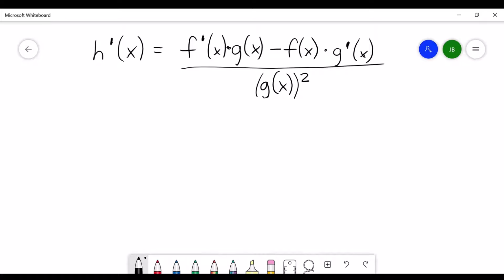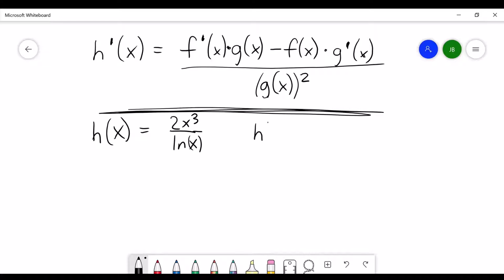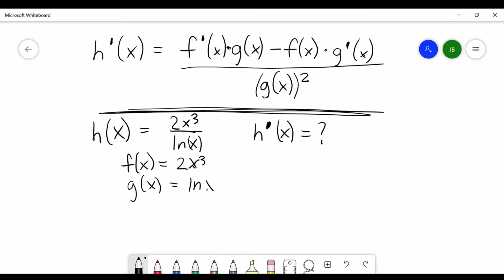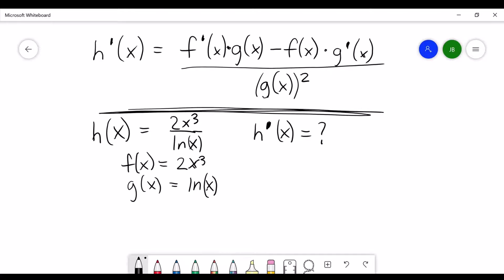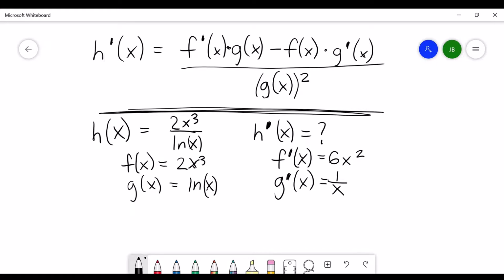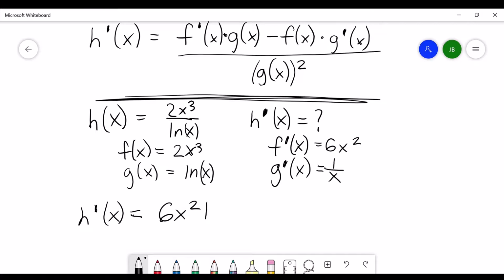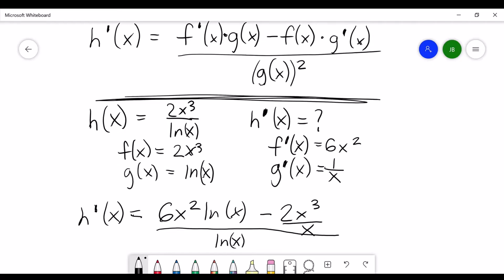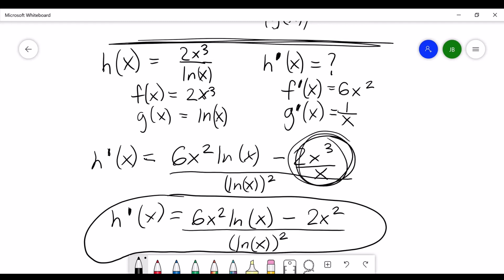Quotient Rule for Derivatives with example, Calculus Differentiation, Under 3 Minutes series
Hi everyone, hope you enjoy the video!!

Today I'm teaching you how to use the quotient rule for derivatives, and I like to use examples to teach rather than attempting to explain formulas.

Like the video if you liked it! (Duh)

Also, I'll type out the formula so you can copy and paste it. :)   (I want to do this on all my videos, and if you don't see it, let me know.)

h'(x) = [ f'(x)g(x) - f(x)g'(x) ] / [ ( g(x) )^2 ]